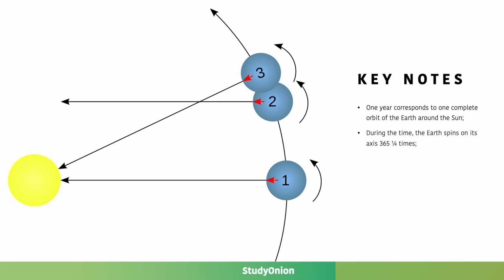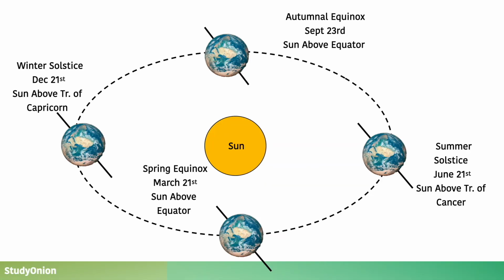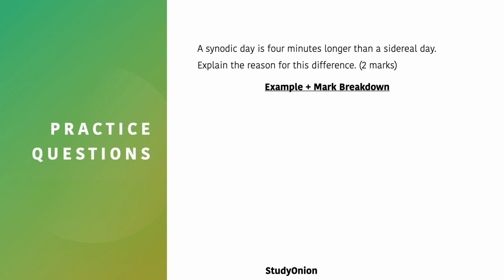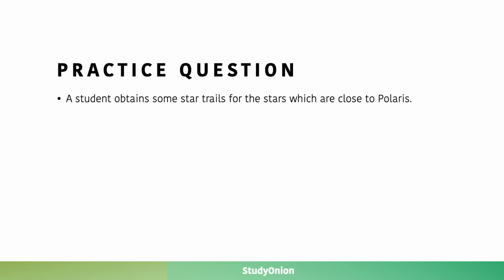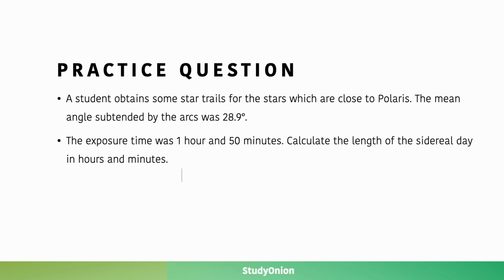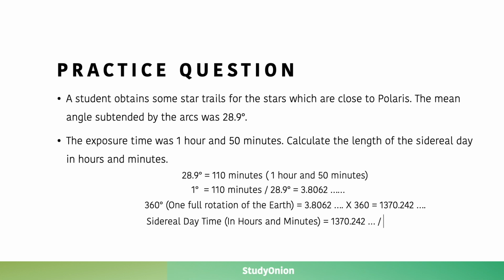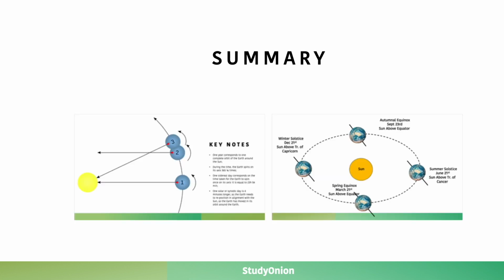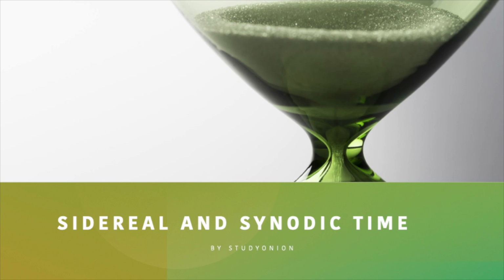Sidereal & Synodic Time - GCSE Astronomy (StudyOnion)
This video will look at :

- Sidereal and Synodic Time
- What causes seasons?
- Practice Example Exam Questions
- A Summary of the Key Information

Timestamps :

00:17 Key Notes & Solar + Synodic Time
00:56 Winter/Summer Solstices & Autumnal/Spring Equninoxes
03:43 Practice Questions
07:18 Summary

Source: NASA/SDO